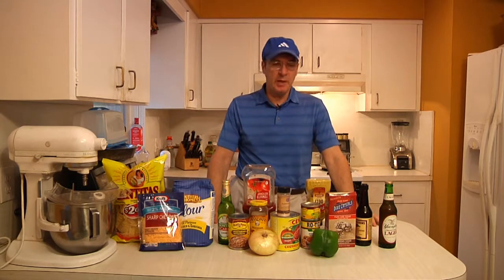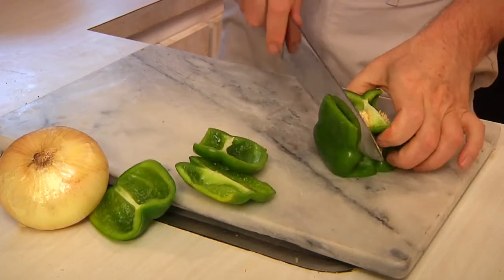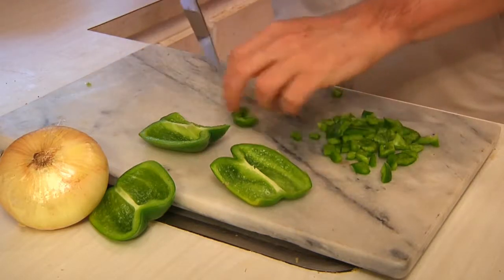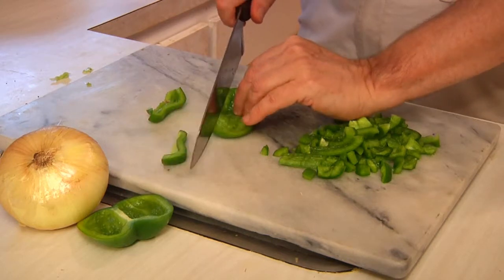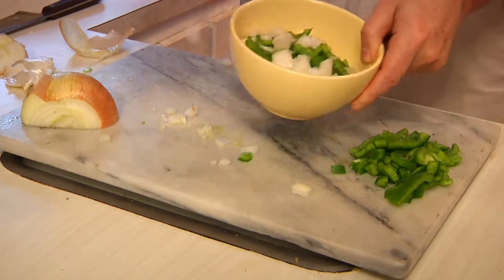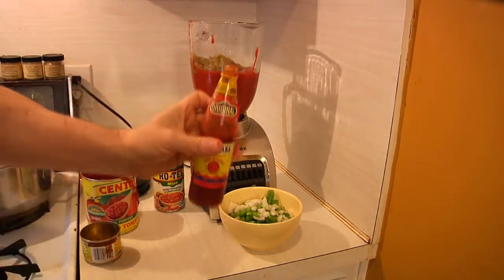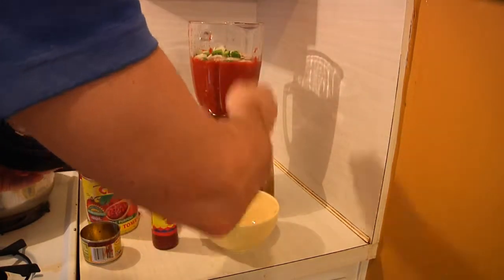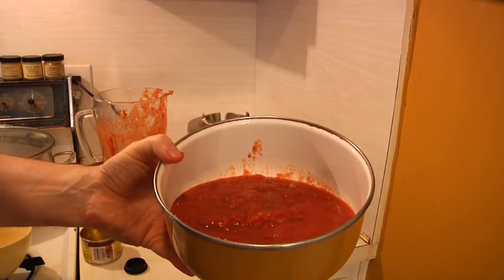Blender Salsa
Making salsa is quick and easy when you use a blender.